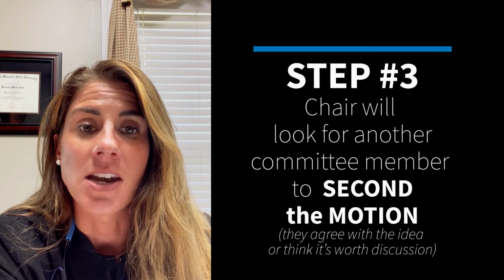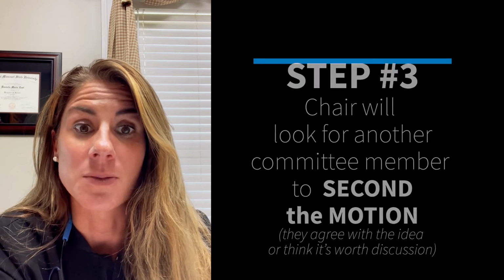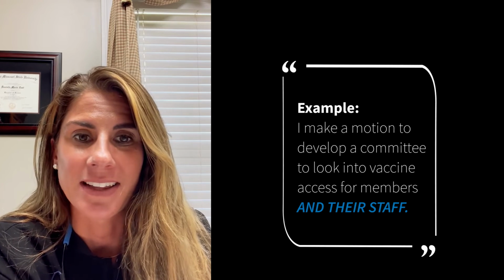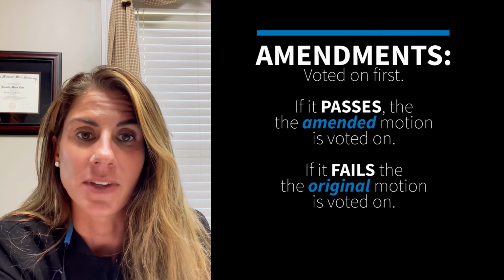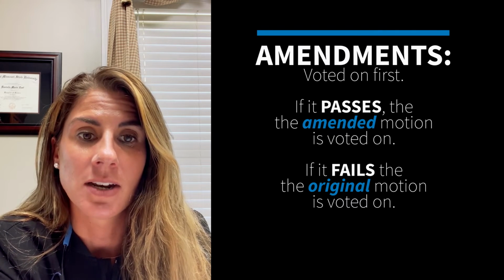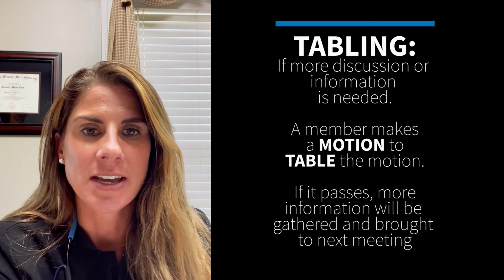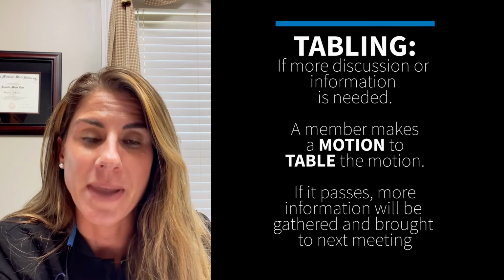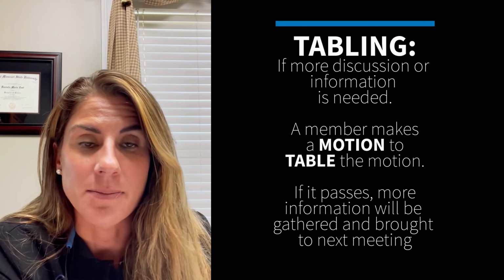Parliamentary Procedure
A brief guide on Parliamentary Procedure